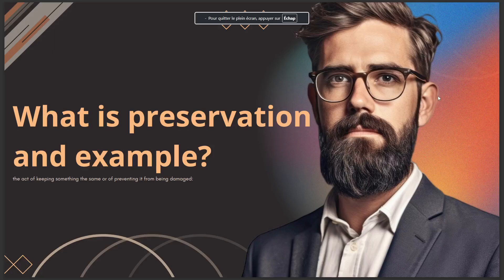WHAT IS PRESERVATION AND EXAMPLE